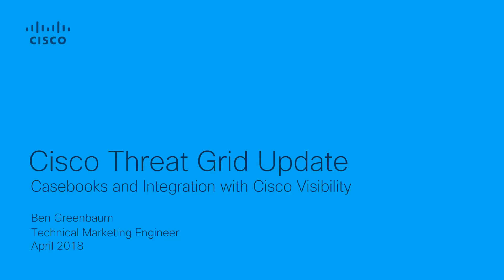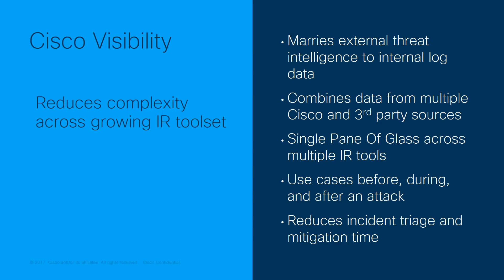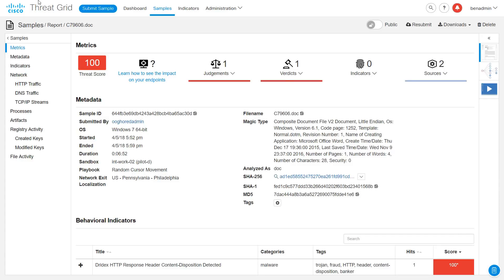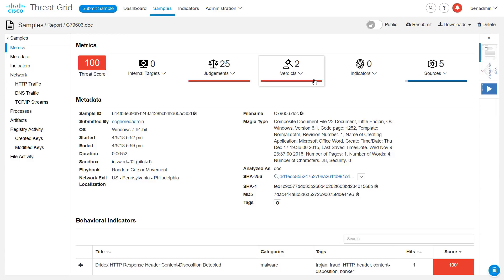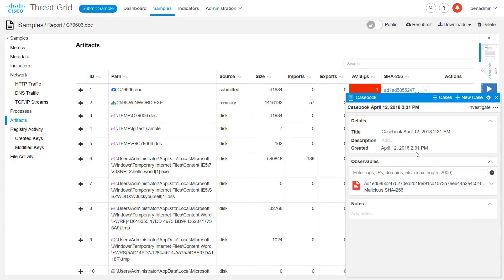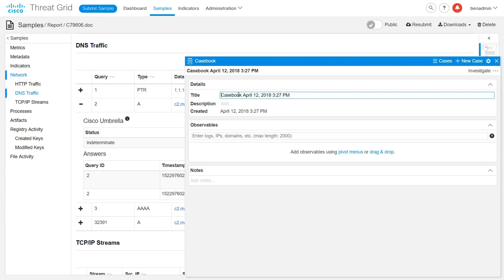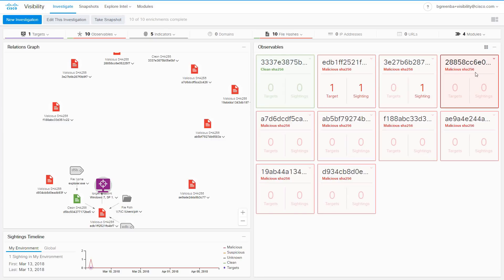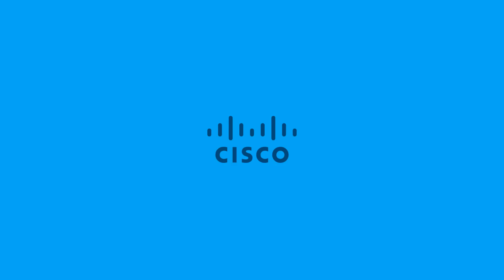Threat Grid Update April 2018 - Visibility and Casebooks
The April 2018 Threat Grid update included a tighter integration with Cisco Visibility, Cisco's no-charge cross-product threat intelligence and incident response tool. This video gives a brief overview of the highlights and features of this integration.